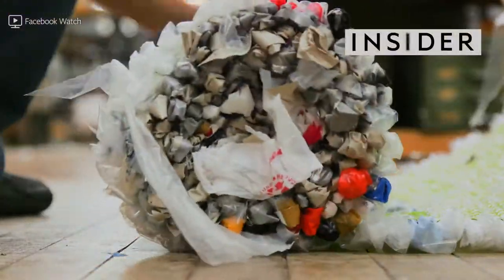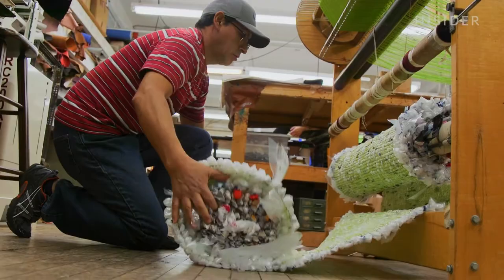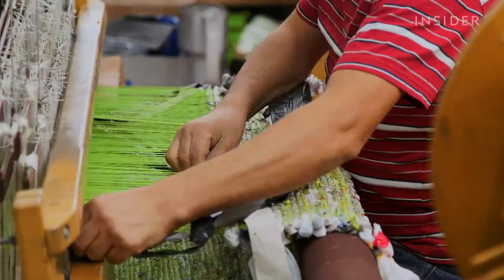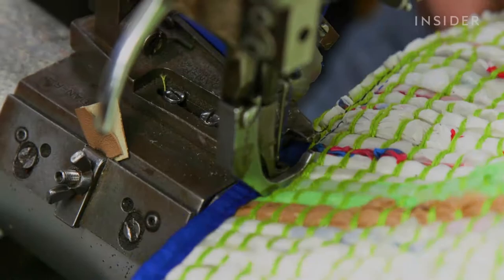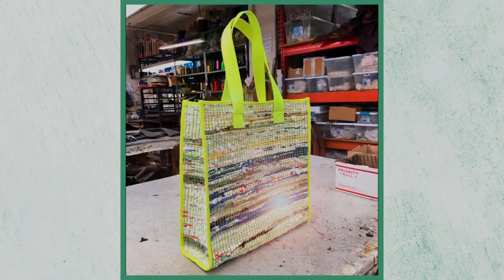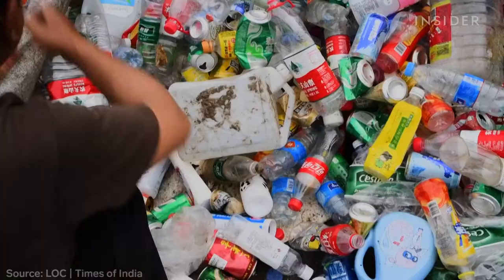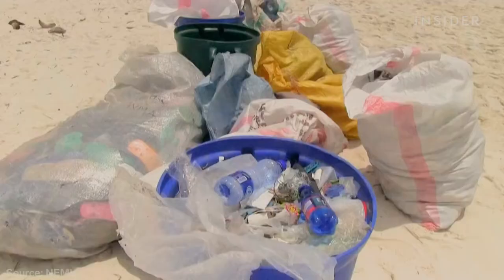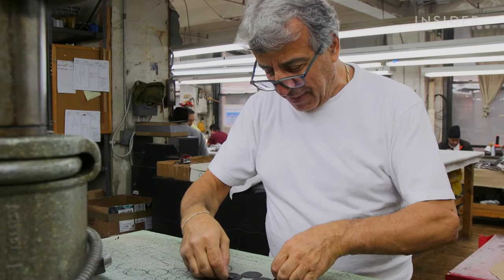This $133 Designer Bag Is Made From Trash | World Wide Waste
As New Yorkers adjust to a ban on single-use plastic bags, one designer is turning them into luxury totes. The state joins a growing movement to eliminate at least some of the 1 trillion plastic bags used worldwide every year.